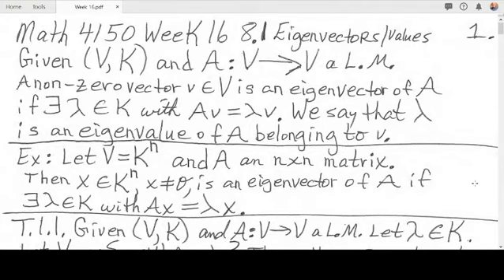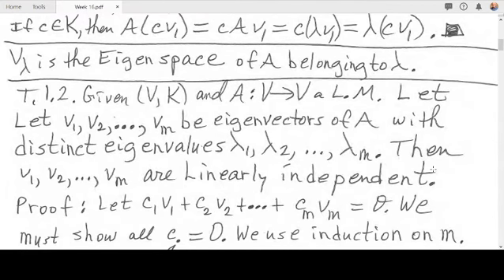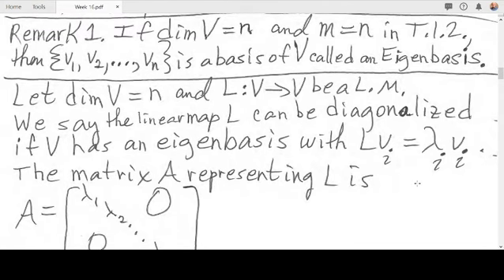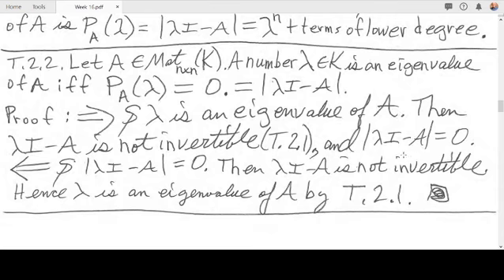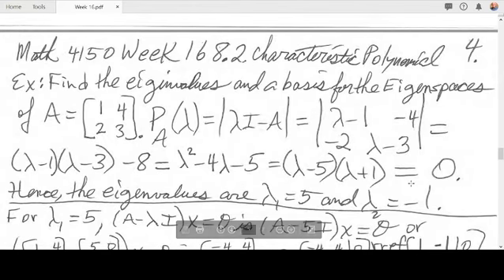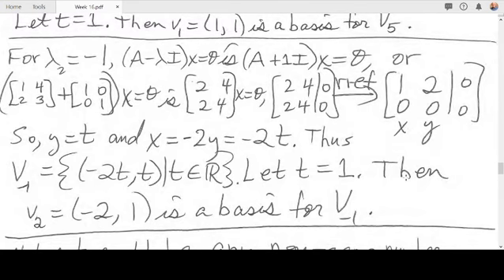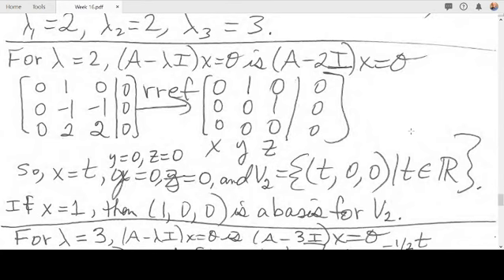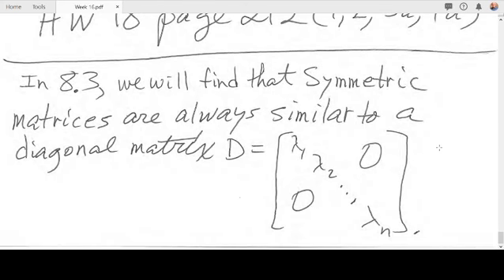Math 4150 Chapter 8 1 8 2